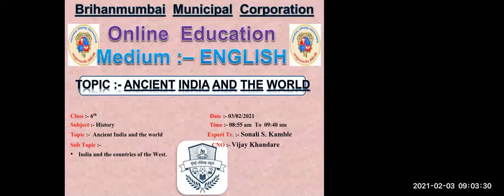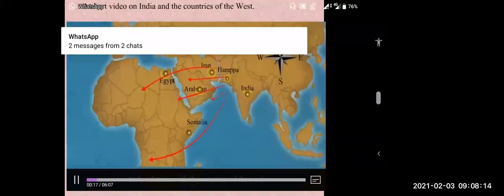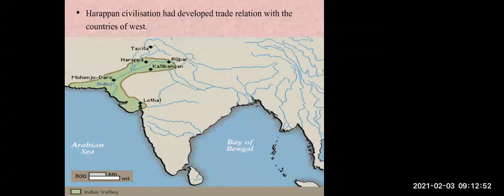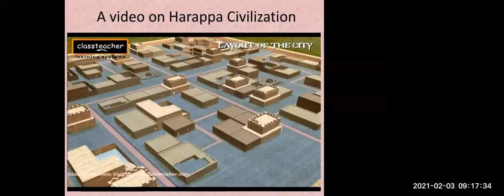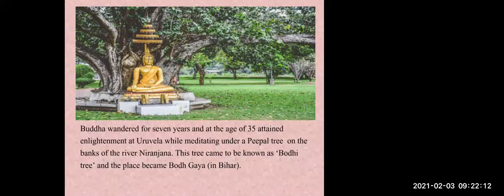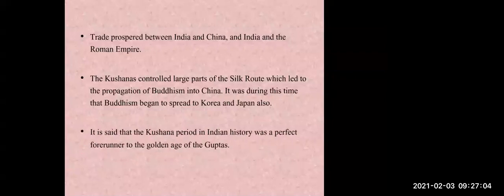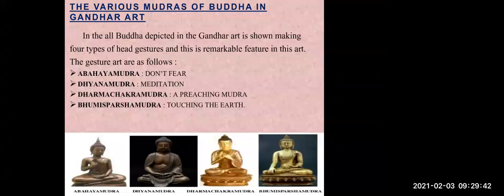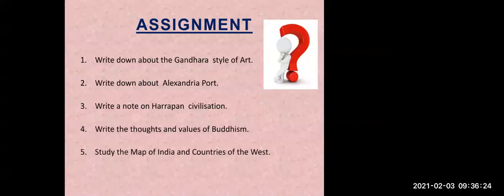SONALI KAMBALE /HISTORY/ ANCIENT INDIA & THE WORLD / 03.02.21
Subject:History
Lecture Topic:ANCIENT INDIA & THE WORLD
Teacher: SONALI KAMBALE